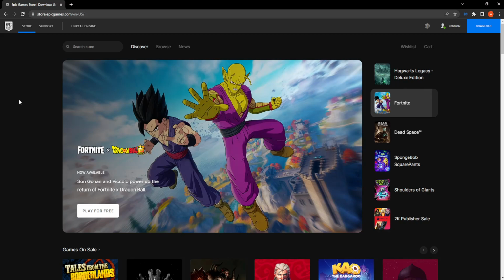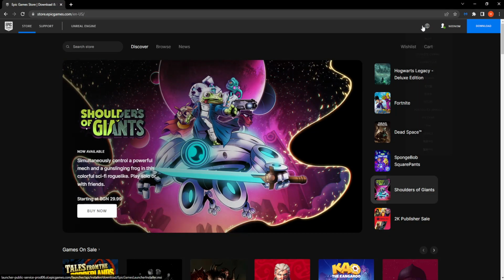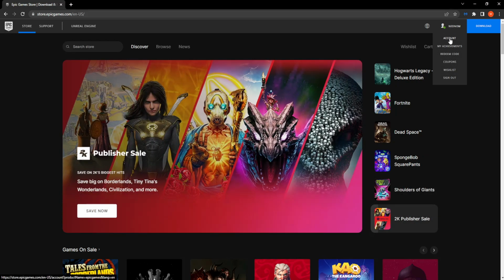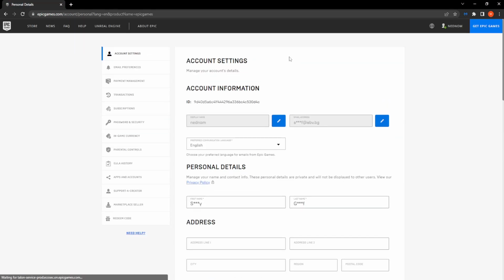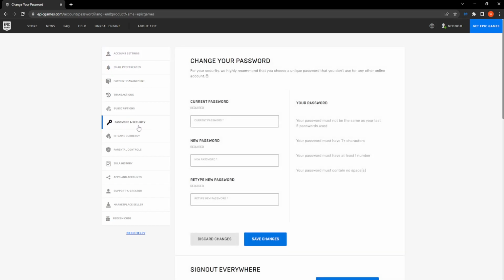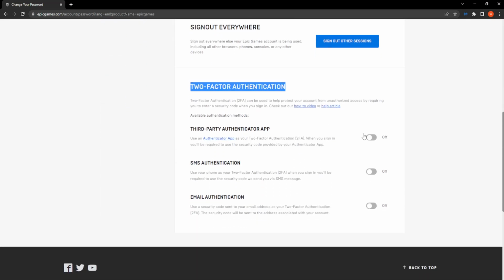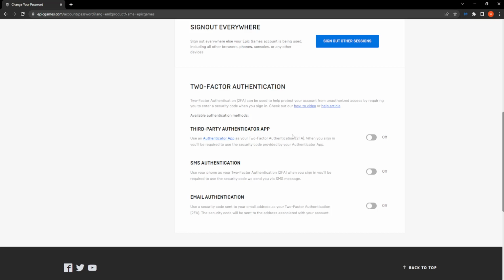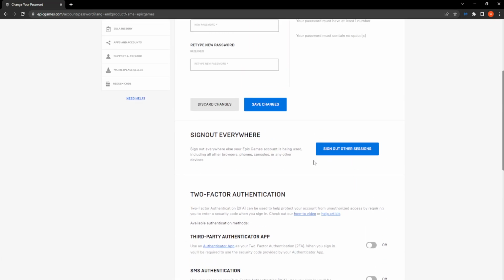How To Enable 2FA In Fortnite (Two-Factor Authentication)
In this video I show you how to enable two-factor authentication as well as explain what 2FA is. Whether your Fortnite requires you to add 2FA or another game from your Epic Games Launcher requires two-factor authentication this video shows you how to add exactly that. Adding 2FA in Epic Games has never been easier!